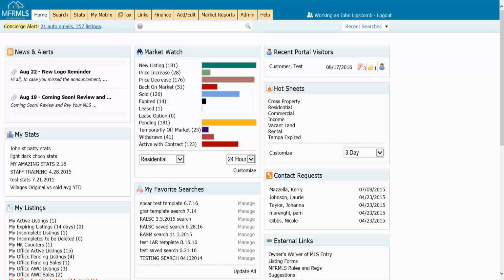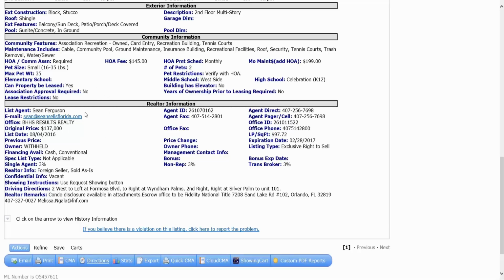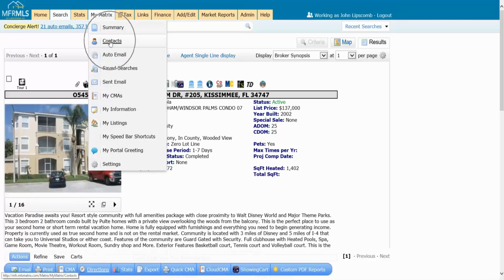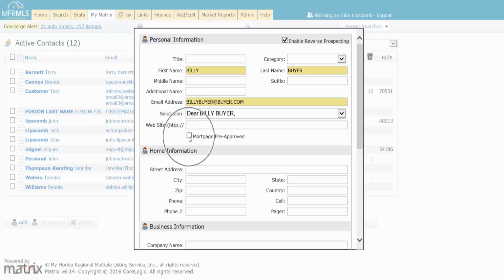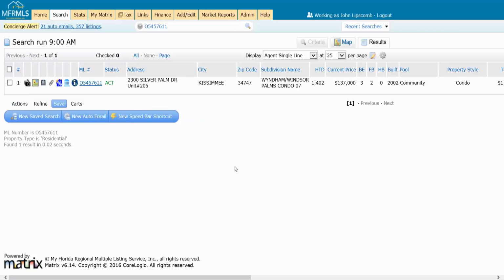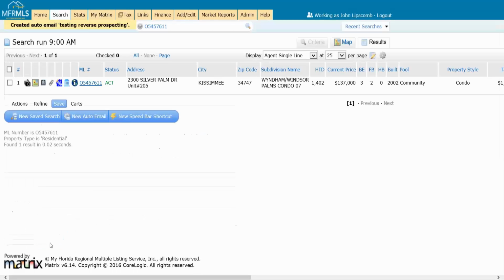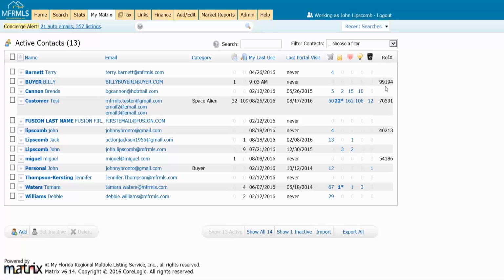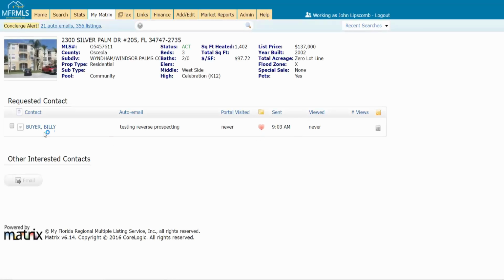Advanced Matrix - Reverse Prospecting Part 1 The Buyer Agent Perspective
MFRMLS Senior Trainer John Lipscomb shows Buyer Agents how to make sure their contacts are set up for Reverse Prospecting in Matrix.